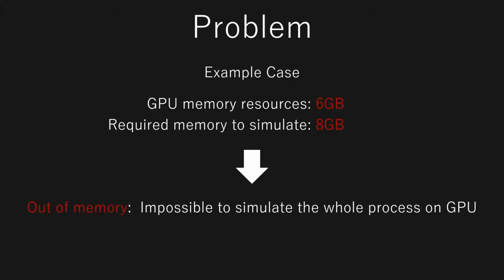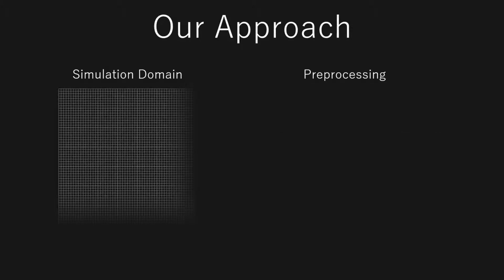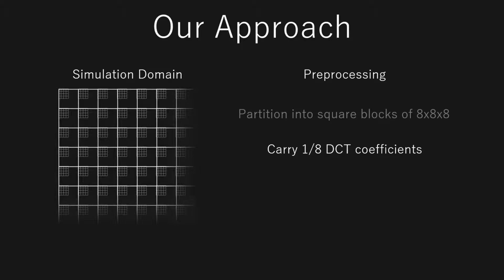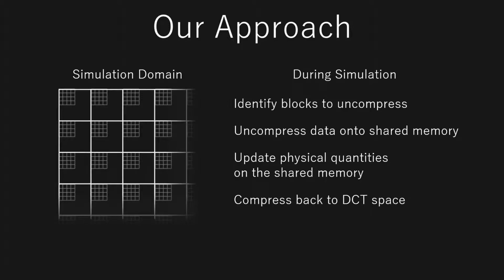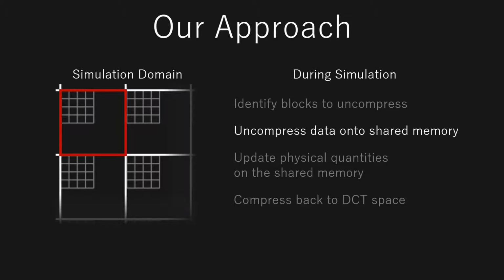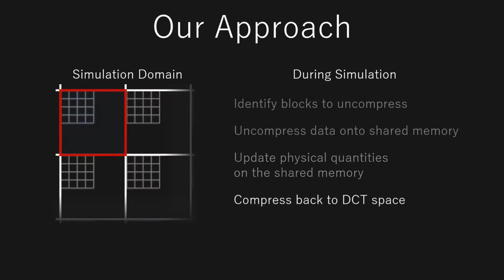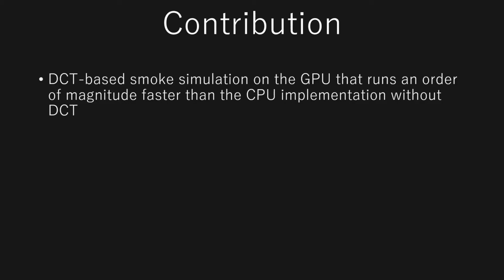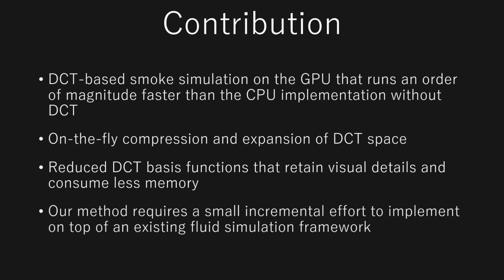GPU Smoke Simulation on Compressed DCT Space (EUROGRAPHICS 2019 Short)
Daichi Ishida,  Ryoichi Ando, and Shigeo Morishima